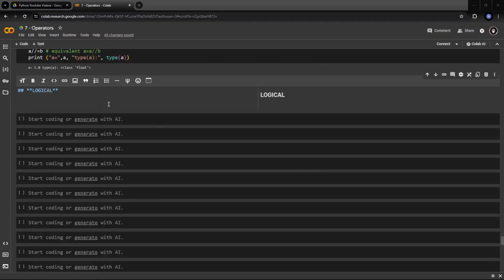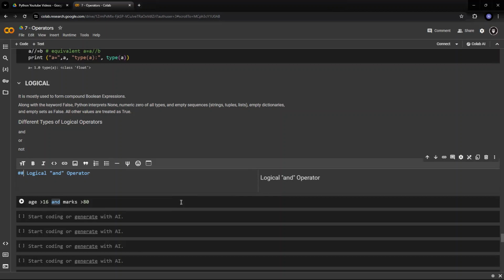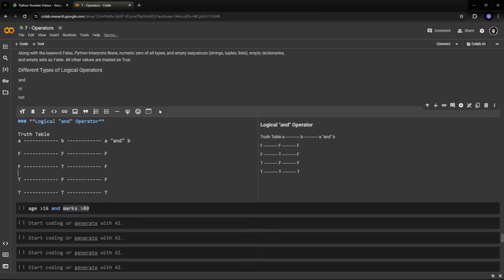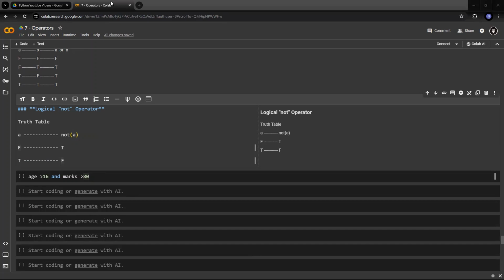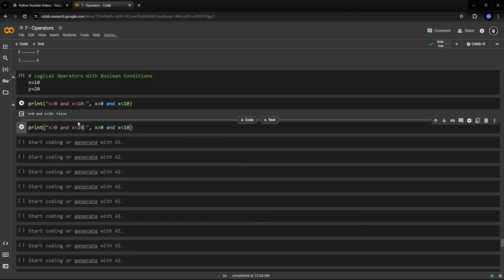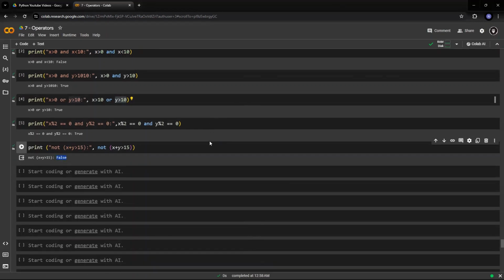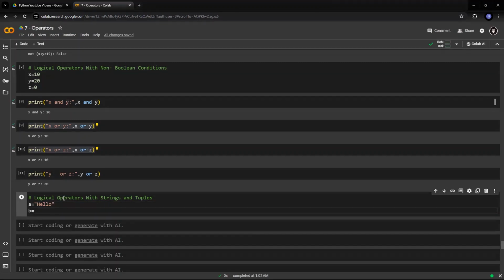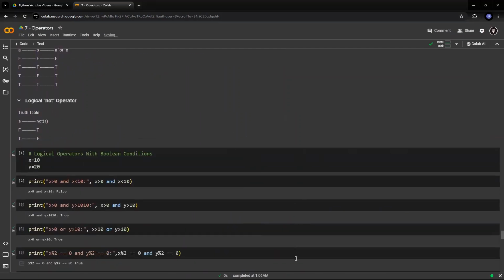PYTHON - Operators - Logical